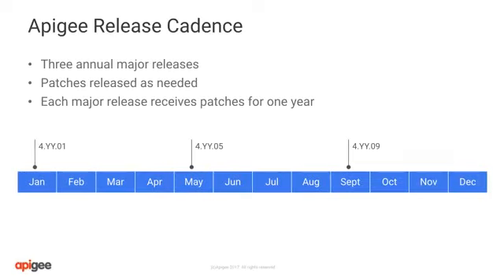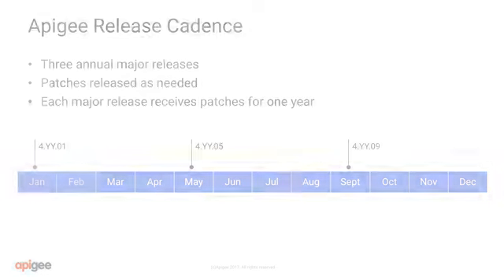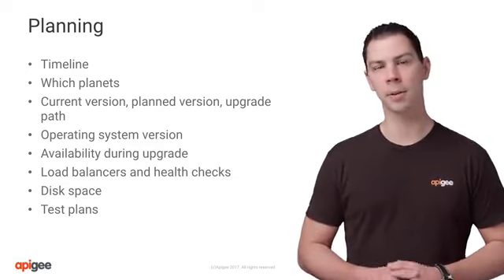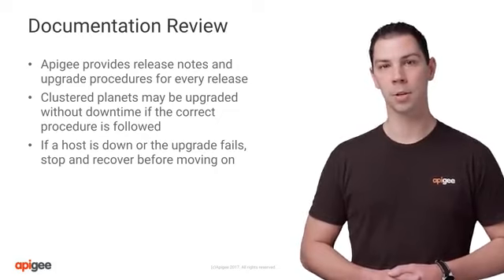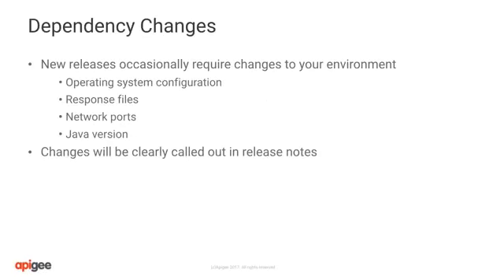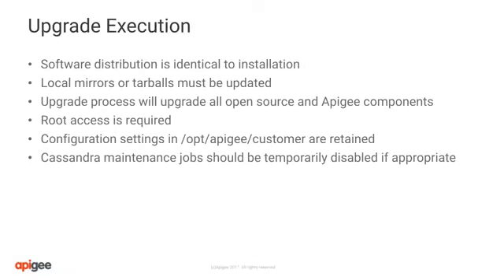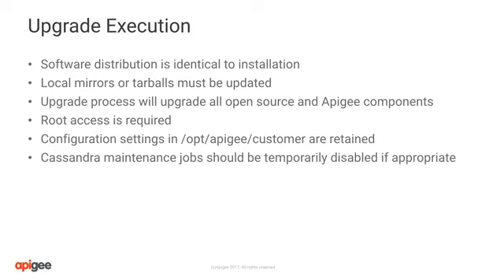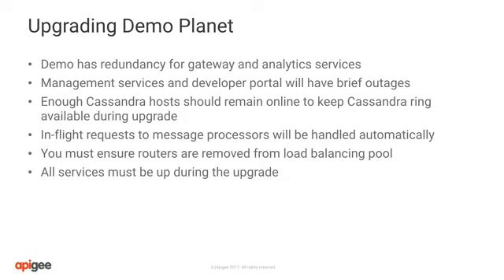1 6 0 Upgrade Planning and Pre requisits